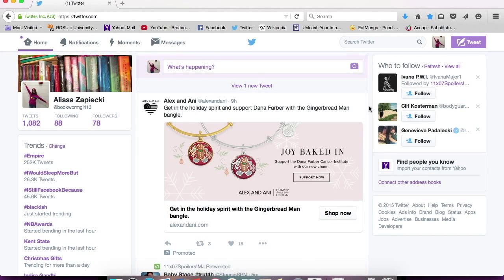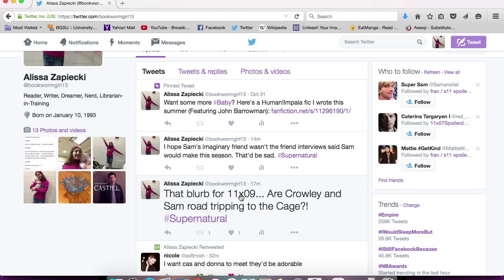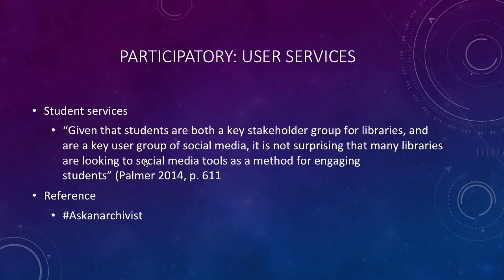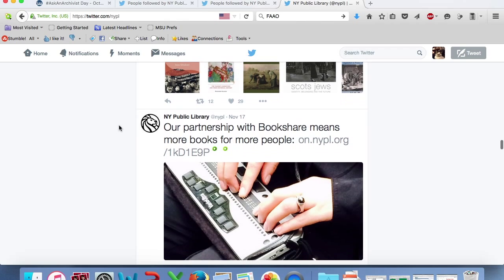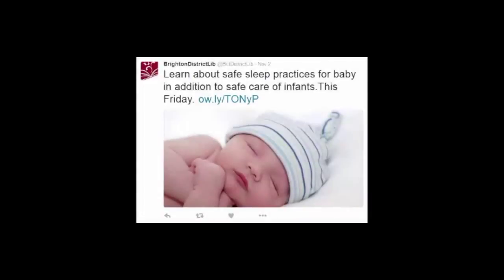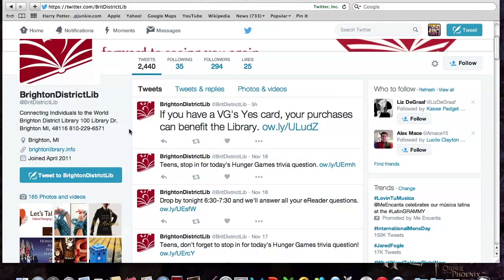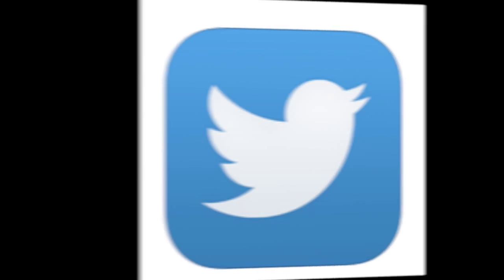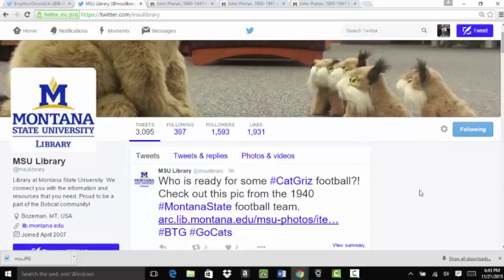LIS 6080 - Twitter and Libraries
Twitter is a social media site used by a lot of people, and it can also be a useful Web 2.0 tool. How exactly can Twitter be used in libraries and other information organizations?